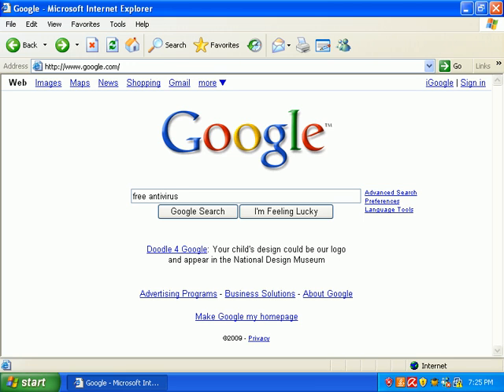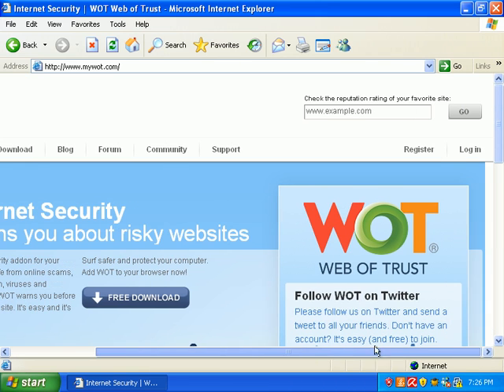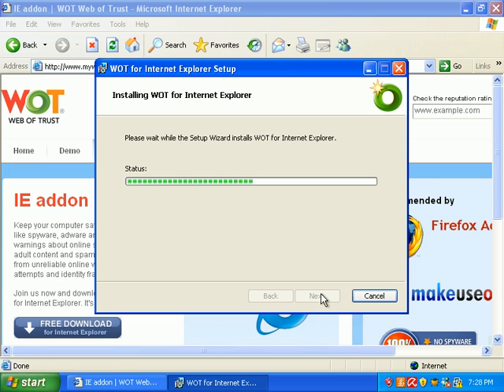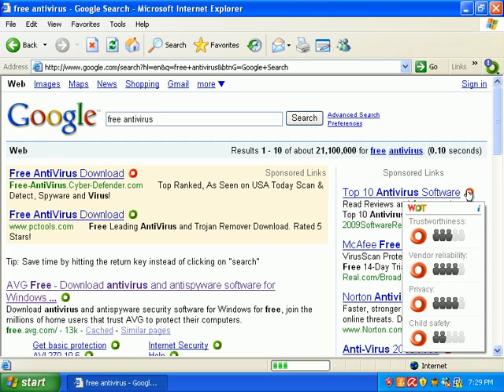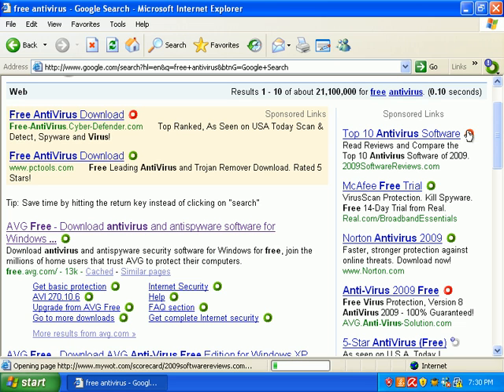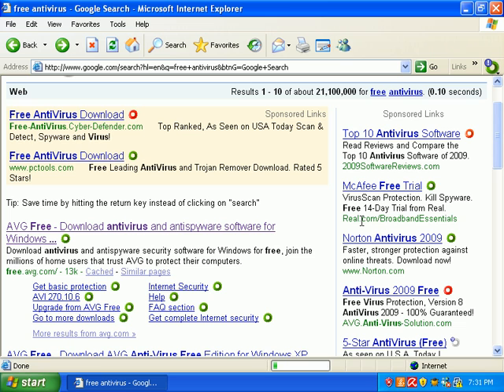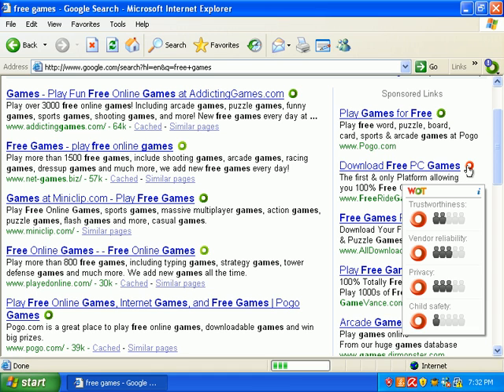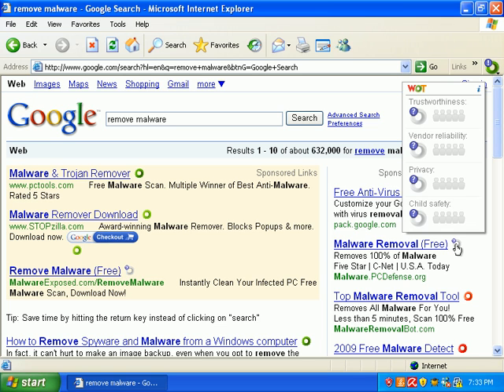Web Of Trust - Browse Safely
"Know before you go"... Web of trust will tell you if search engine links are safe to click on!